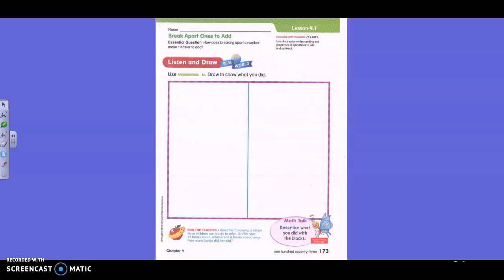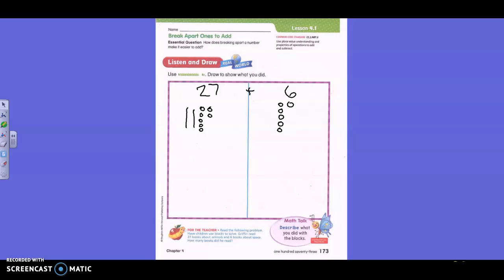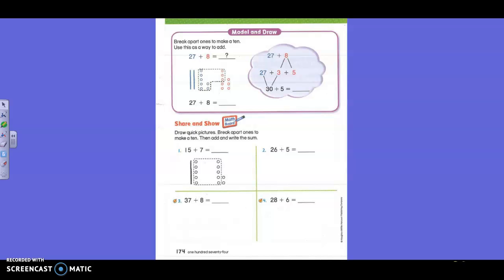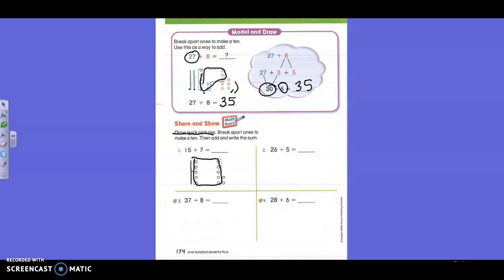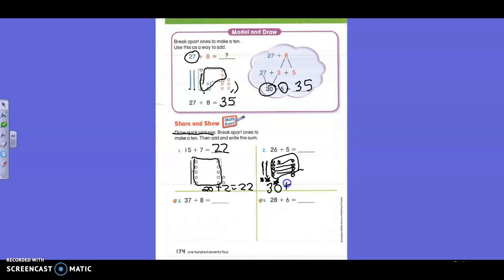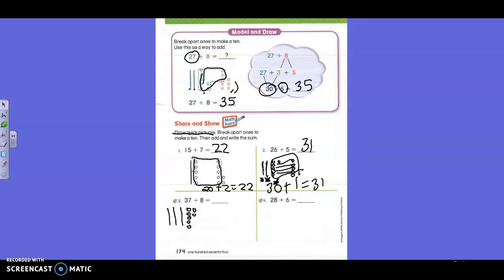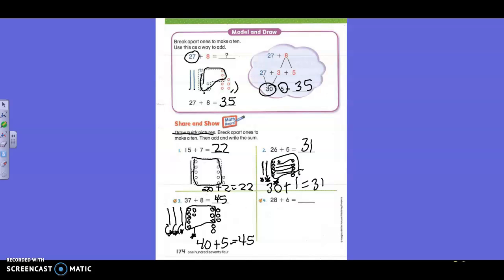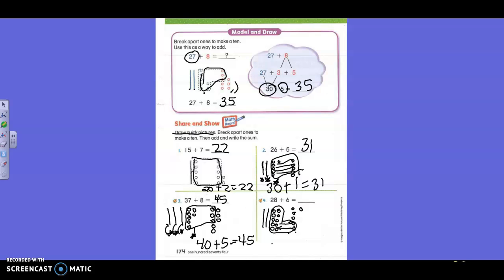4.1 Break Apart Ones to Add (2nd) Math